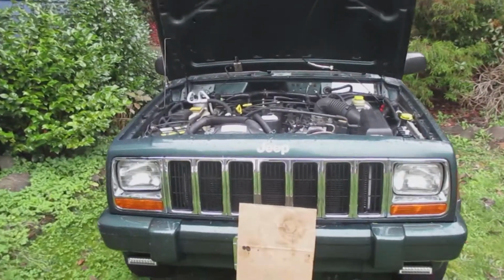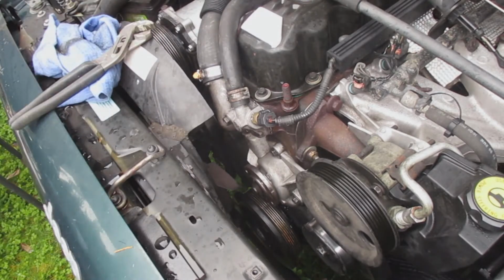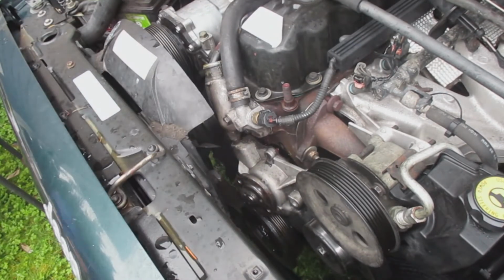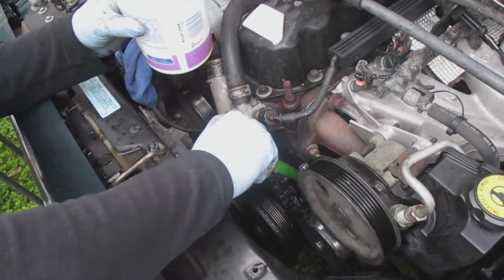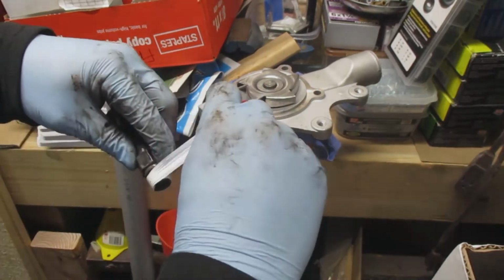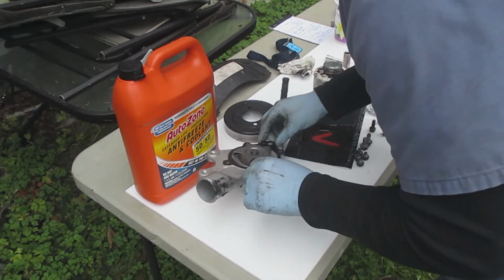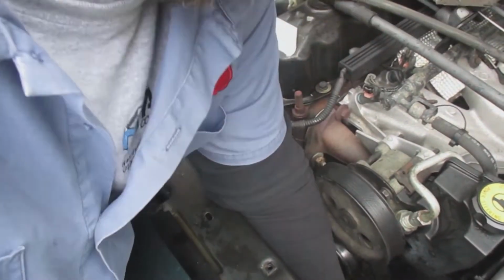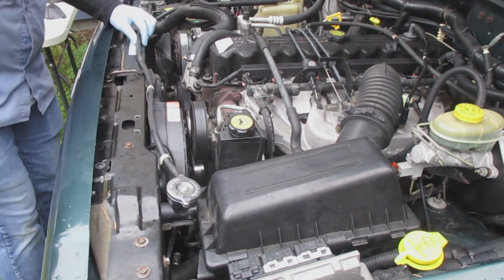DIY - How to Replace a Water Pump in a jeep XJ Cherokee - change or Install 1997 1998 1999 2000 2001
This is Easy!
It takes about 2.5 hours.
I saved $500, doing this myself.

Materials you may need;
1)pump
2)gasket
3)gasket maker
4)clamps for hoses
5)fan belt (if you need one)

STEPS:
1)drain the antifreeze
2)remove the electric fan housing
3)remove hoses
4)unbolt water pump
5)remove water pump from engine.
6)remove metal hose from old pump and install it on the new pump
7)install pump gasket with sealant
8)install pump with gasket on engine
9)tighten the bolts
10)reattached hoses. be sure hose clamps at tight
11)reinstall electric fan housing.
12)wait for about an hour then start the engine and check for leaks.

I hope your water pump replacement goes well.

Michael